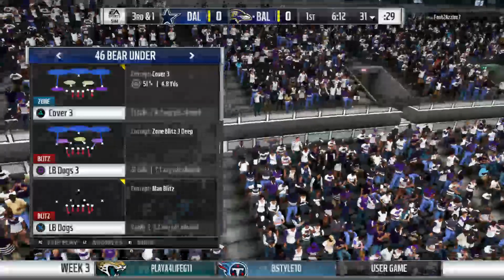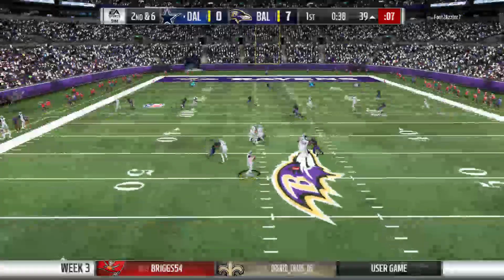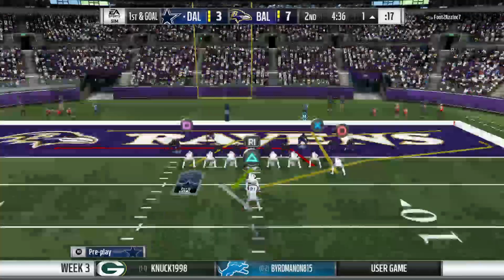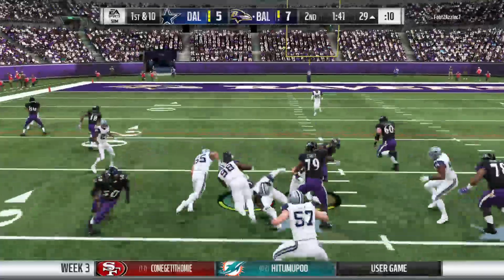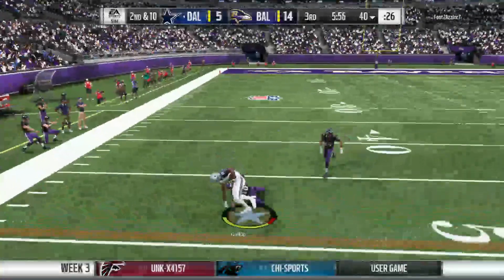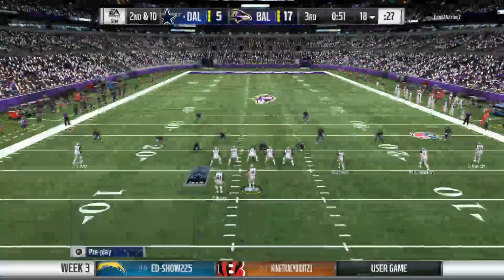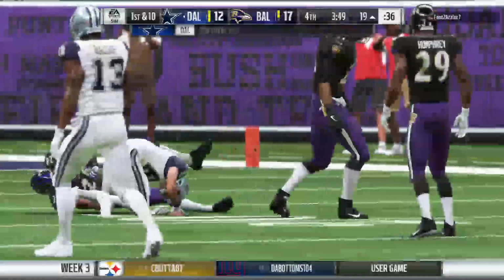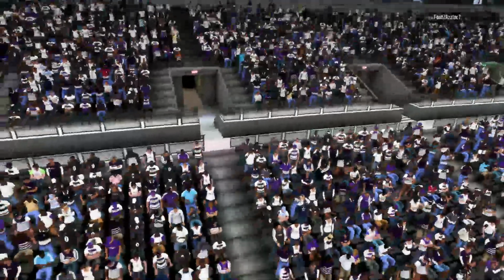bmiller757VA's Live PS4 Broadcast